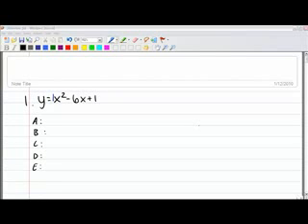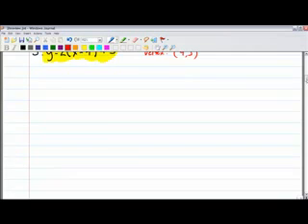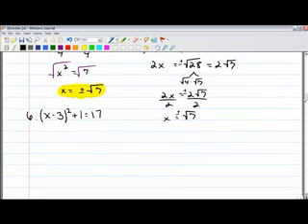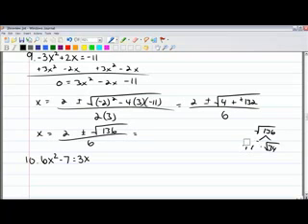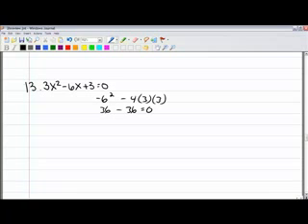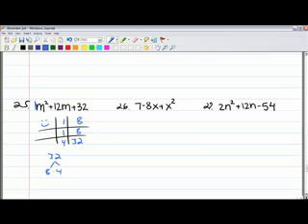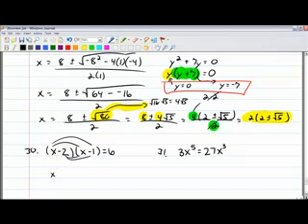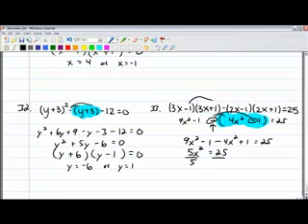Int 2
TeacherTube User: Lundmatics